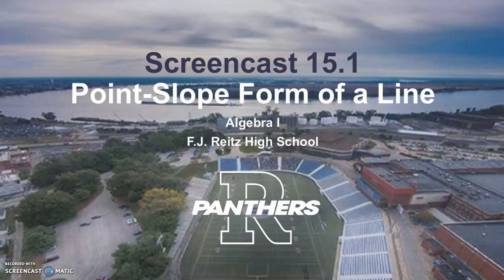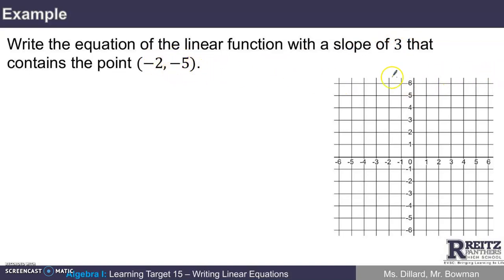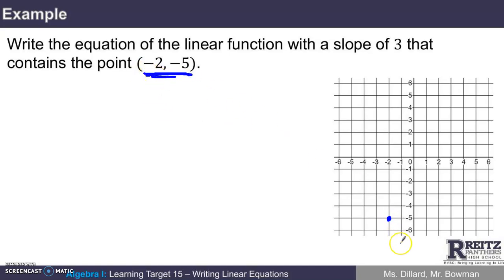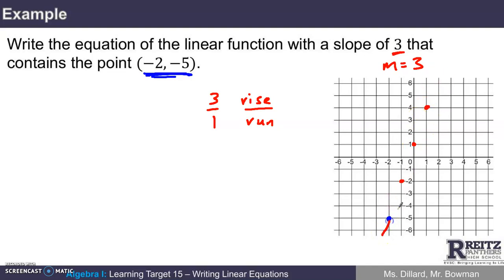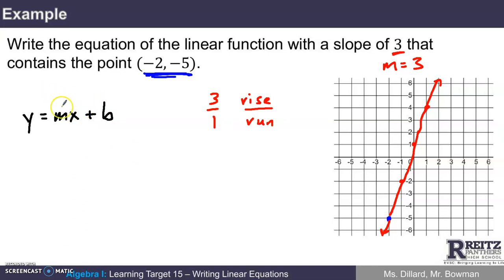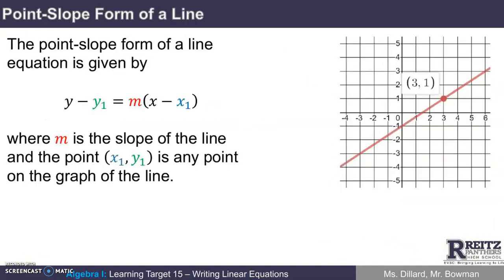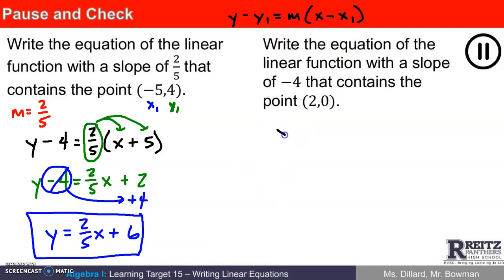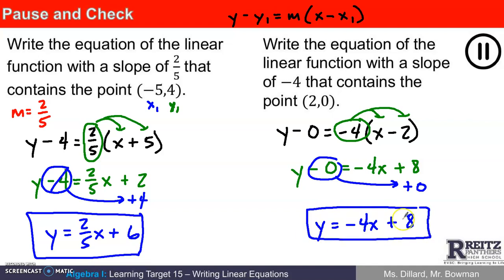Screencast 15.1: Point-Slope Form of a Line (Algebra I)